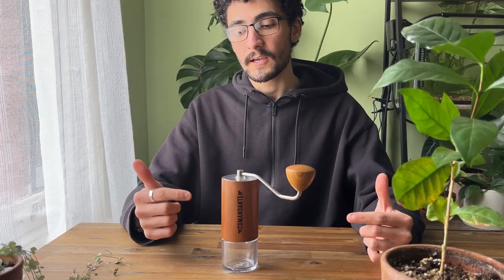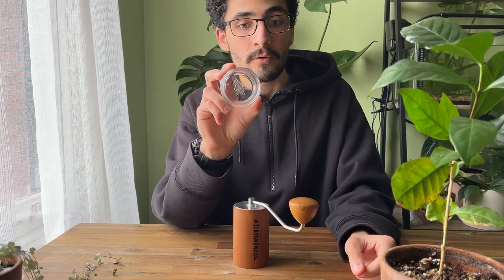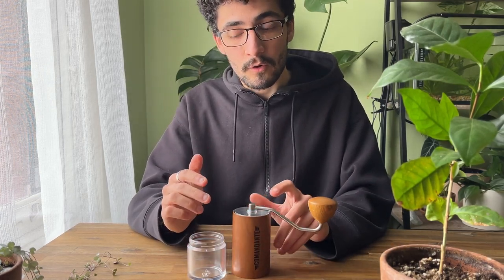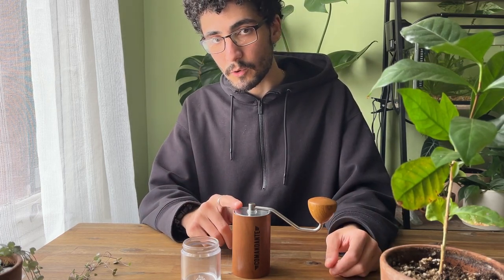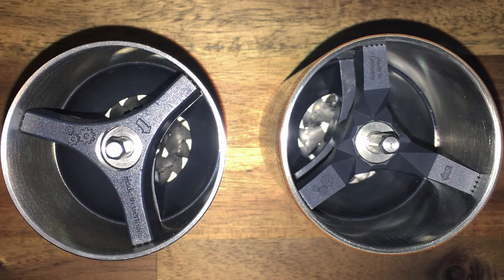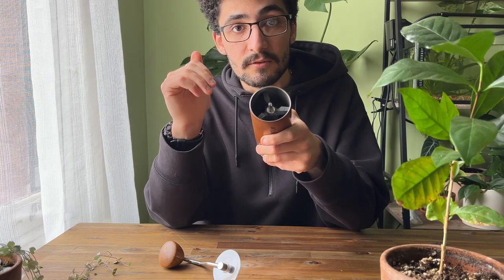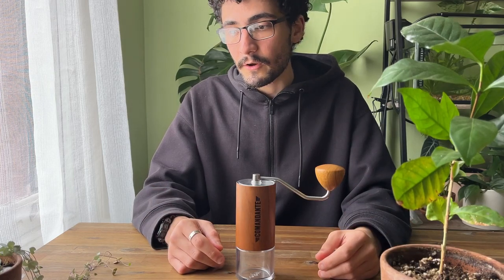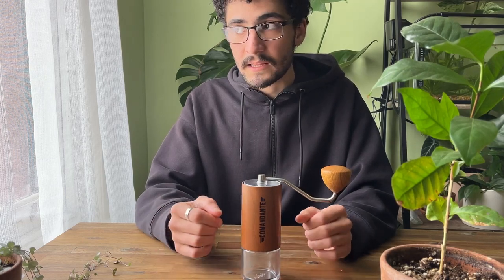Comandante MK4 Still worth it in 2023? 😱🤔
The Comandante C40 MK4 is Comandnate's latest model to come out for the C40 range grinders.
It has some new features but is it still worth it in 2023?